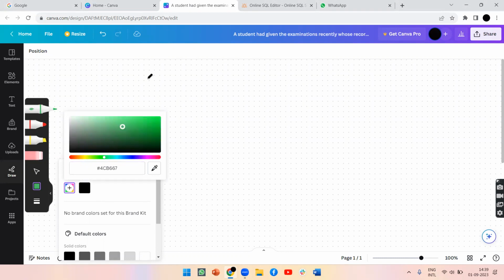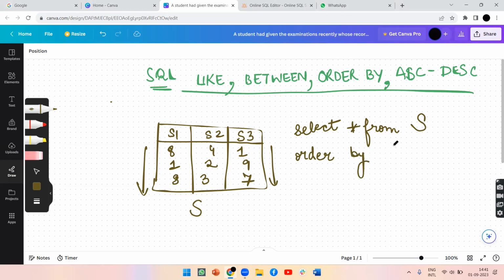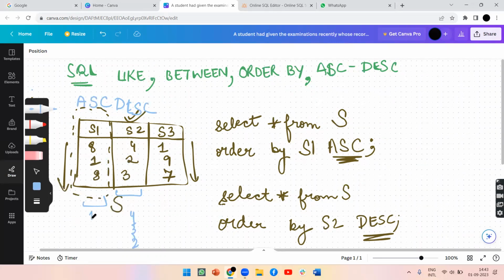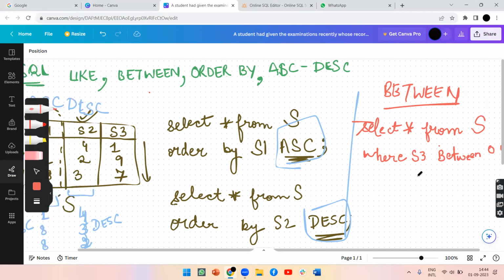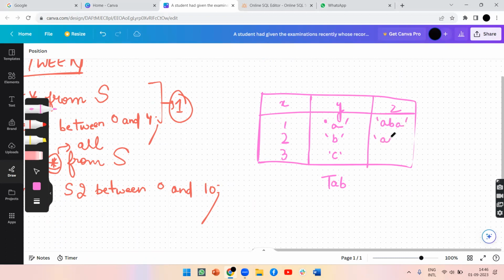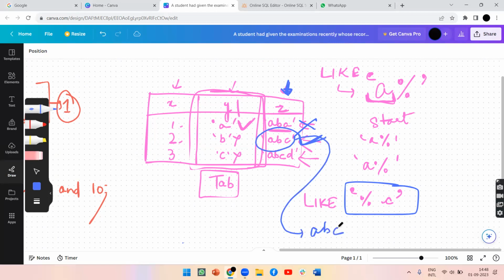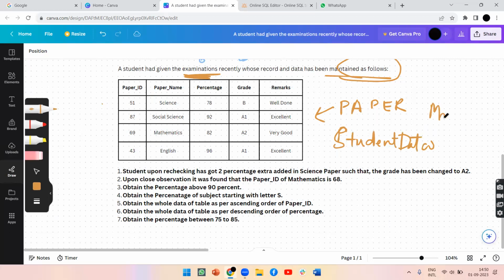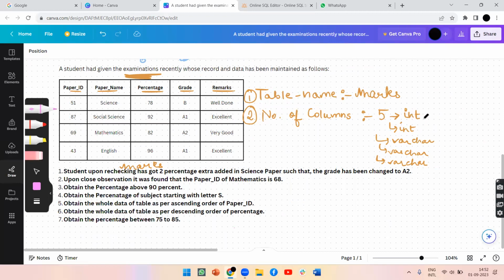SQL Session - 6 ORDER BY Clause and understanding the LIKE,BETWEEN Commands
We will learn about how to use order by clause along with between and like commands